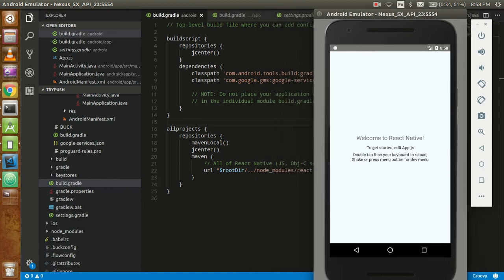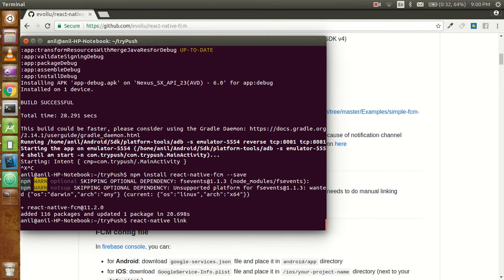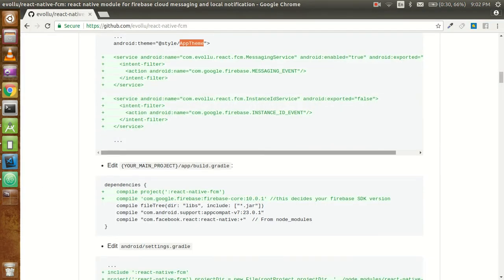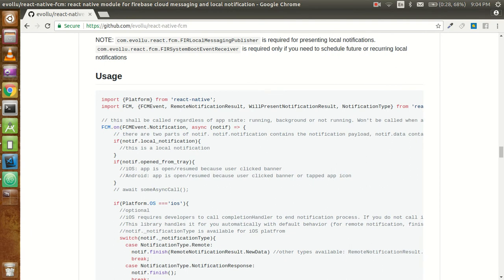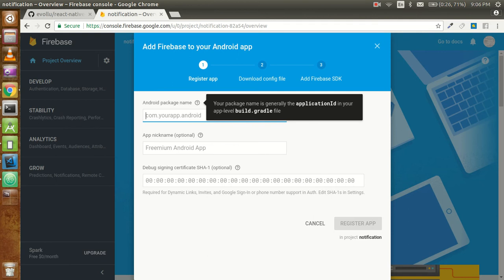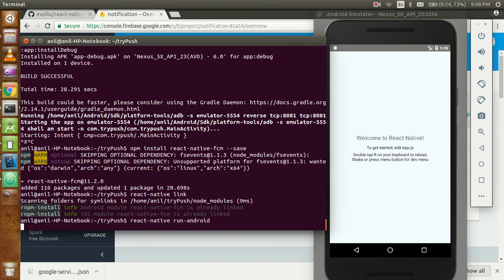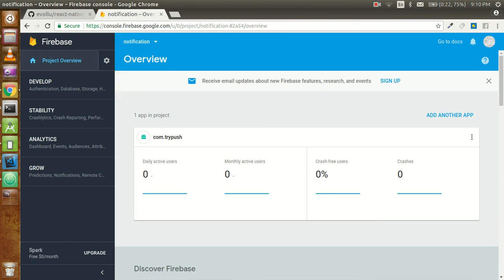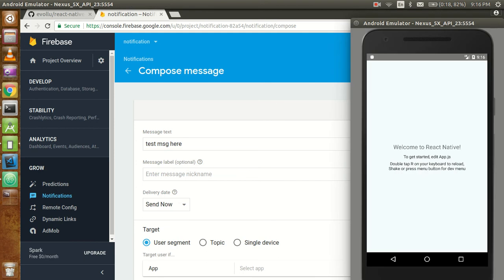React-native tutorial # 24 push notification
In this video we will learn how to send push notification through firebase console.